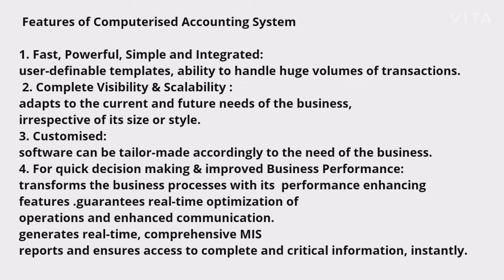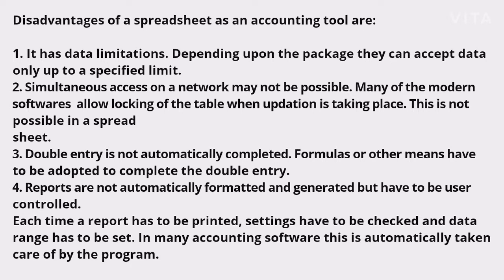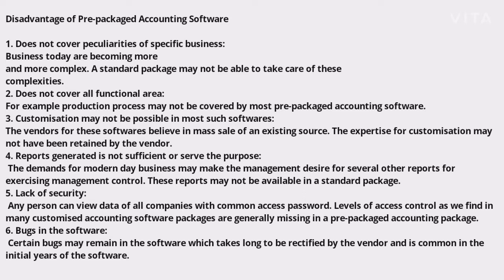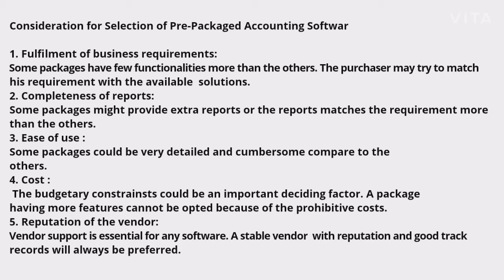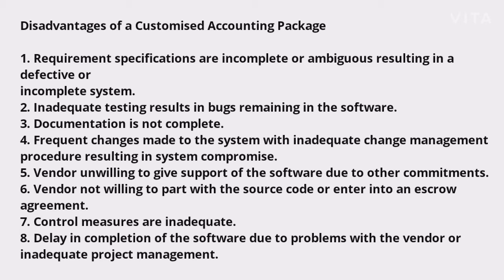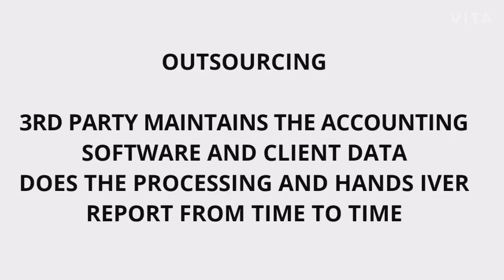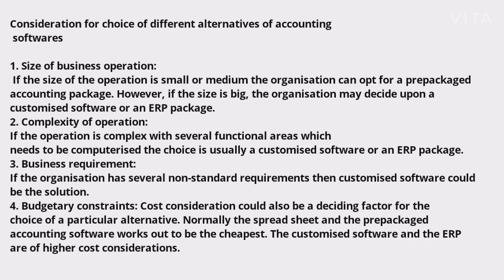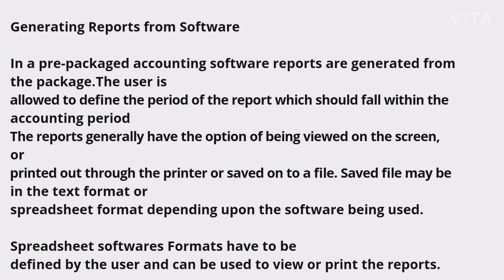CA Ipcc - accounting in computerised environment(4-5 marks weightage)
Just watch this daily to get 4 marks guaranteed

Most of the students are ignoring this chapter. Yeah it's boring to read that chapter but is a scoring chapter.
If u just listen this daily u no need to memorise this specifically.